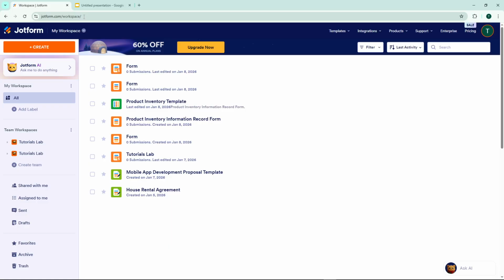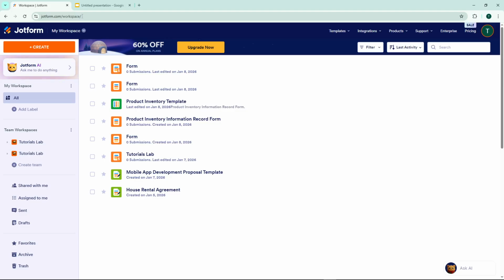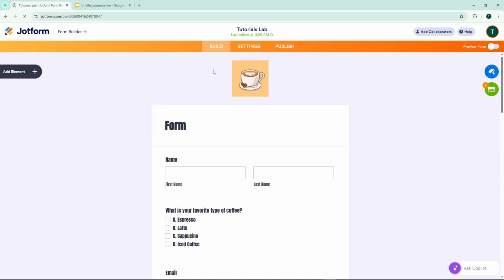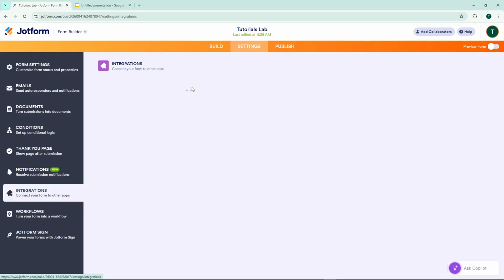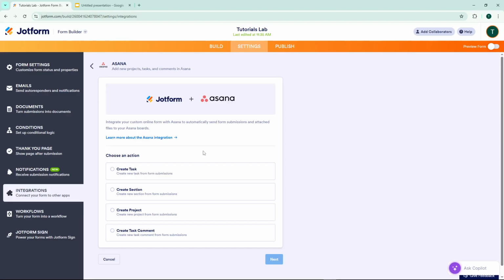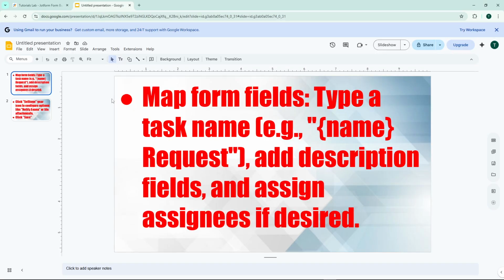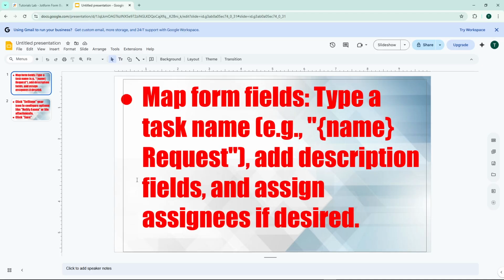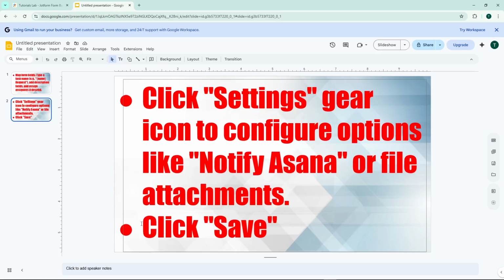How to Integrate Asana With Jotform Workflows (Tutorial 2026)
Along the way, you'll learn integrate Asana with Jotform workflows, connect Jotform to Asana tasks, set up Jotform Asana integration tutorial, link Jotform submissions to Asana, automate workflows Asana Jotform, how to combine Asana and Jotform, guide to integrating Jotform Asana, enable Jotform data in Asana, create workflows using Jotform Asana, steps to connect Jotform to Asana, add Jotform submissions to Asana, best way to integrate Jotform Asana